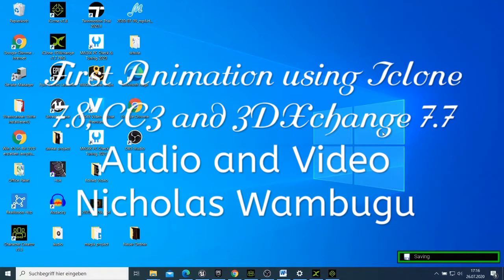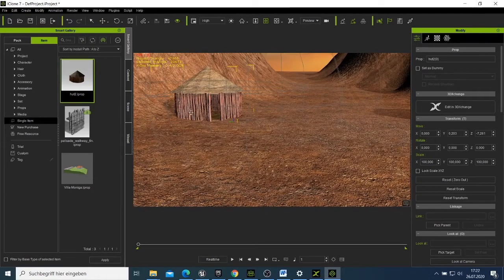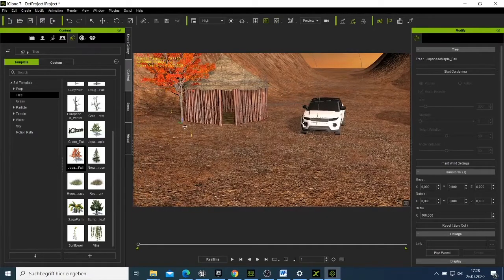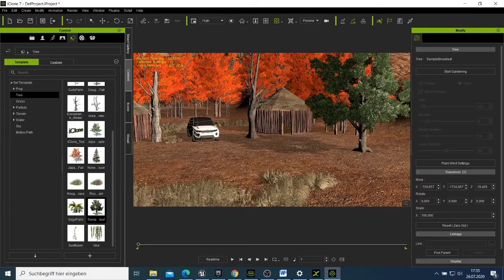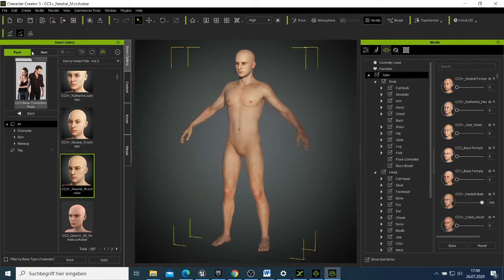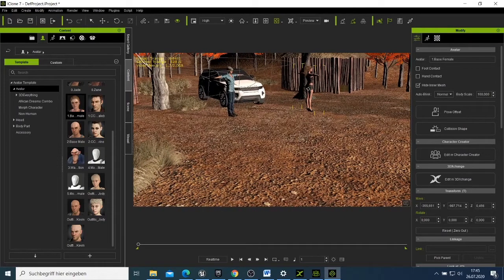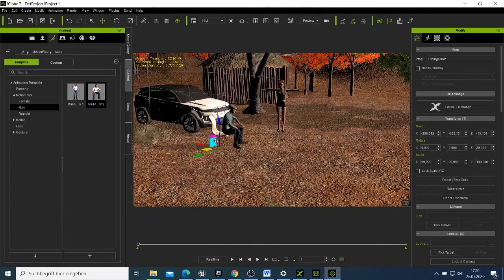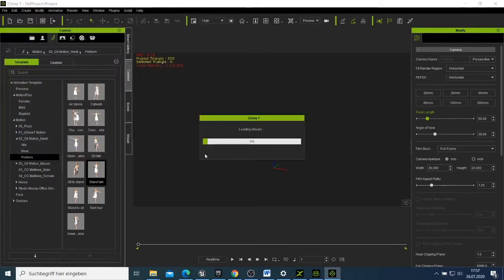Day 5 - Your First Animation Using Iclone 7.8,Character Creator 3.3 and 3DXchange 7.7.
On this video I show you how to starting animating using Iclone 7.8, creating and importing characters using character creator 3.3 and exporting props to iclone using 3DXchange 7.7.